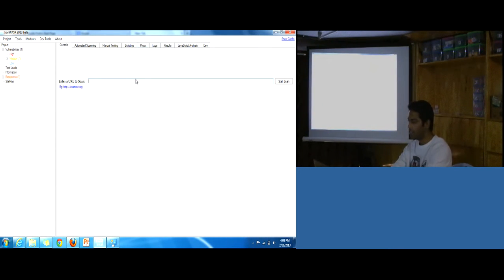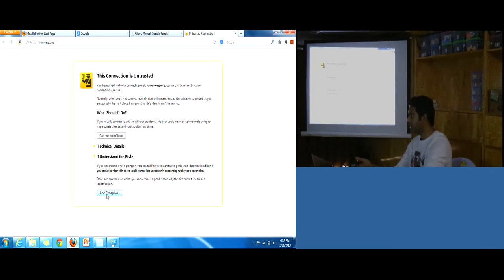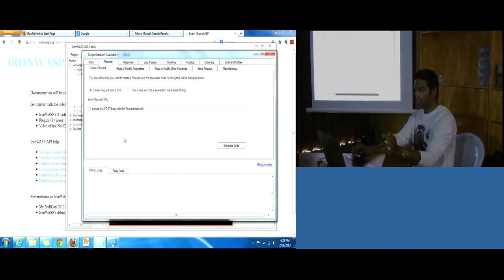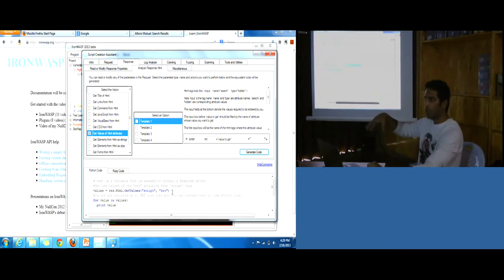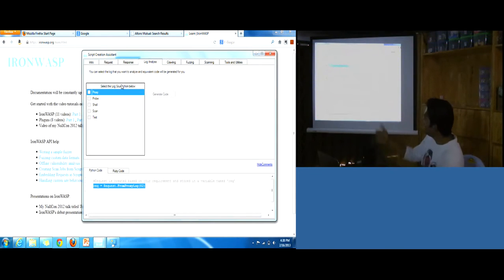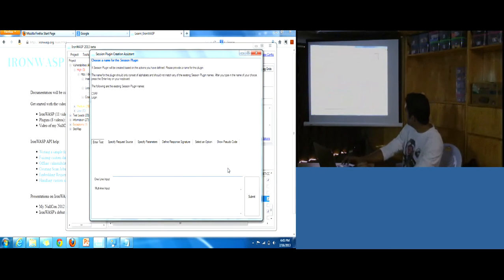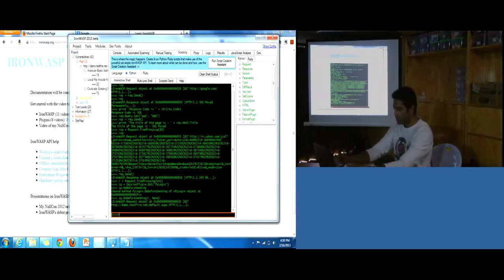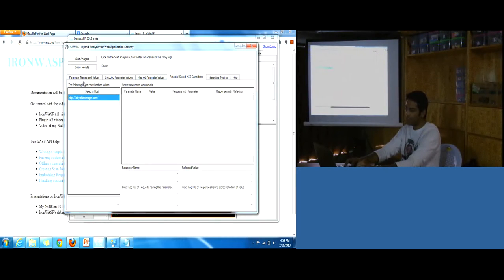IronWASP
IronWASP talk in Bangalore Python User Group on 16/02/2013 in CIS, Domlur, Bangalore.